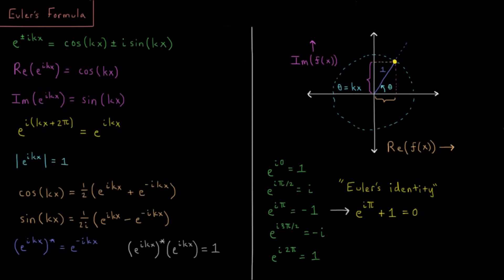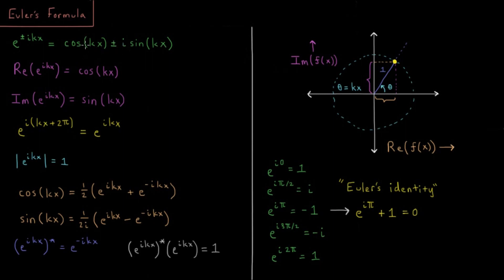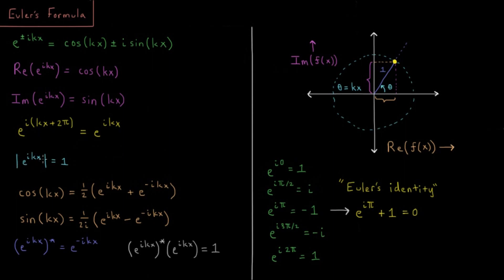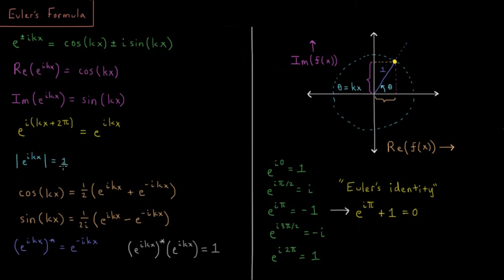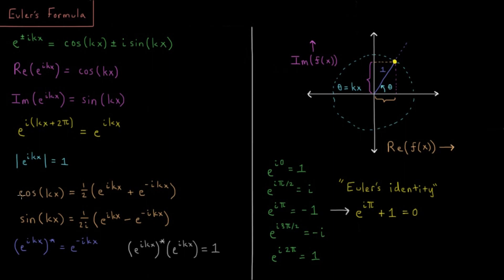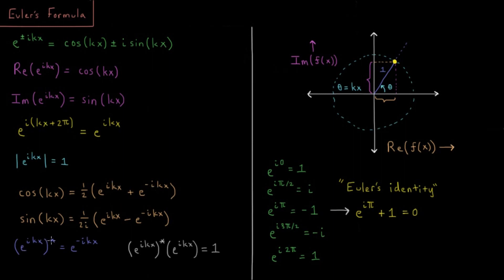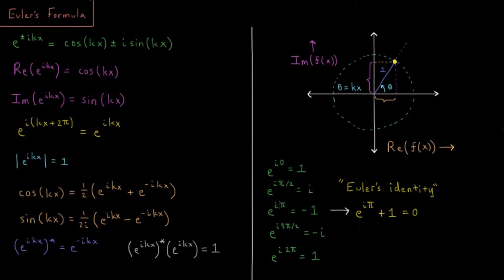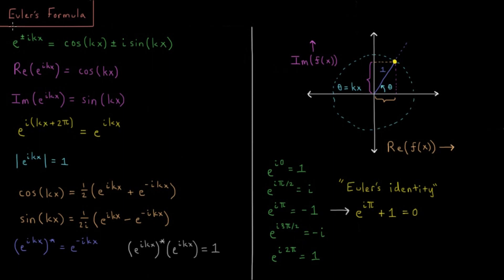PChem Math 1.20 - Euler's Formula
Short lecture on Euler's formula for complex exponentials.

Euler's formula allows us to express a complex exponential function e^(ikx) as a sum of sines and cosines [ cos(kx) + i sin(kx) ]. This gives rise to Euler's identity, that [ exp(i pi) + 1 = 0 ].

--- Video Links ---

--- Social Links ---

--- Equipment ---

Drawing Tablet: Wacom Intuos Pen and Touch Small

Drawing Program: Autodesk Sketchbook Express